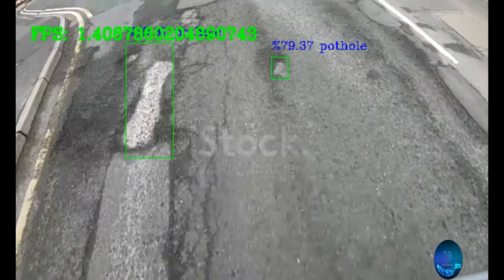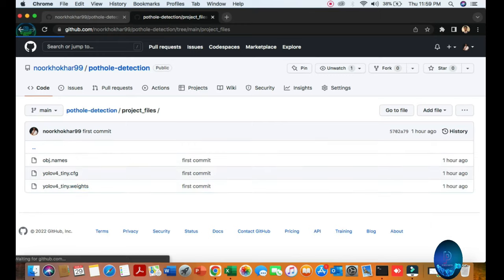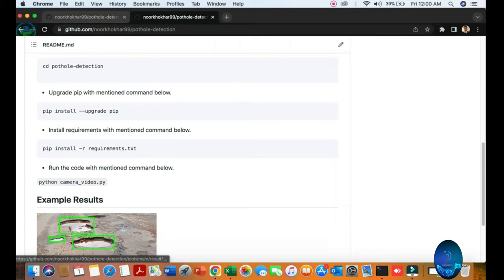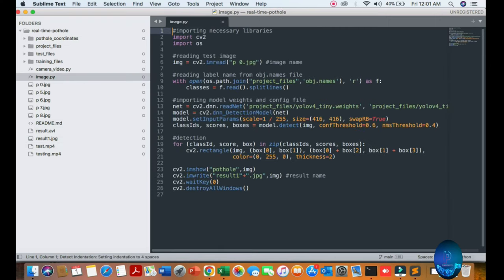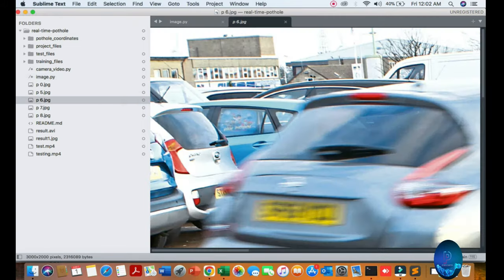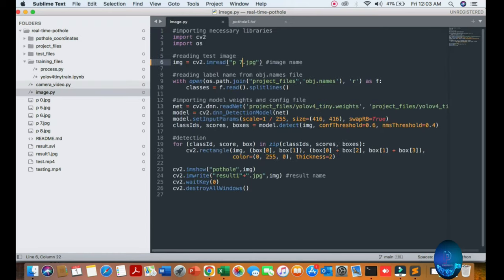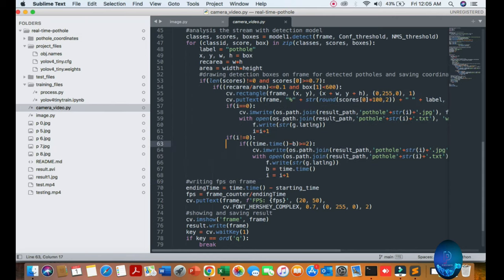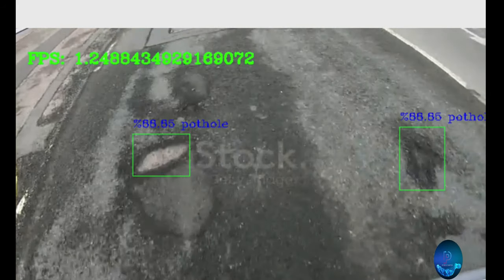Pothole Detection || Pothole Detection using python and deep learning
This video shows you, Pothole detection from real-time video streams or images with Python.

YoloV4-Tiny and OpenCV were used for this project.